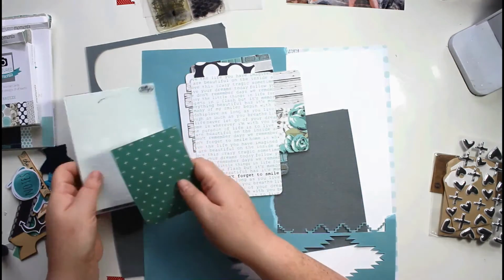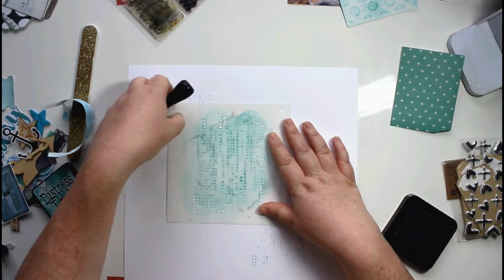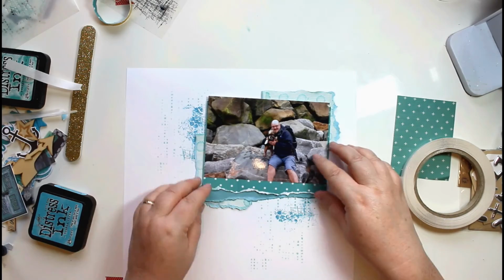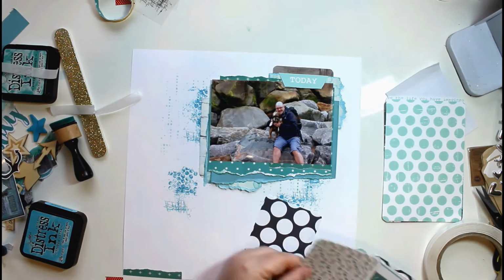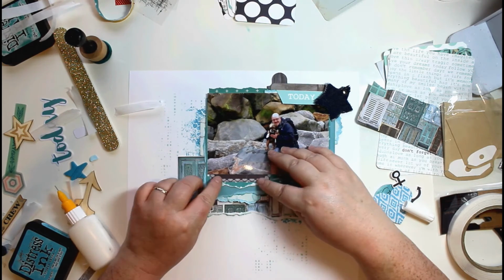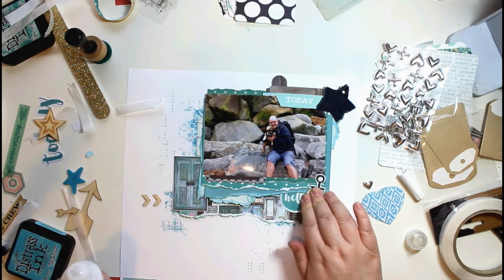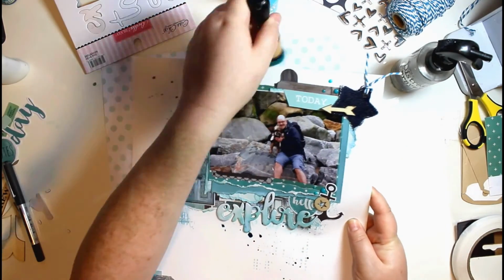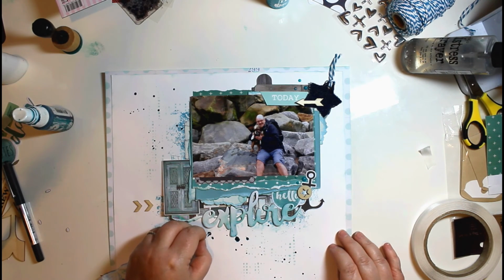Explore Process Video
Visit me on my other social media accounts for more inspiration, tutorials and free downloads
Etsy Store